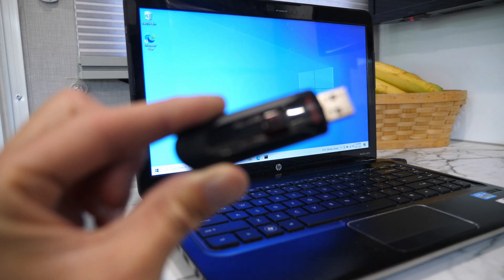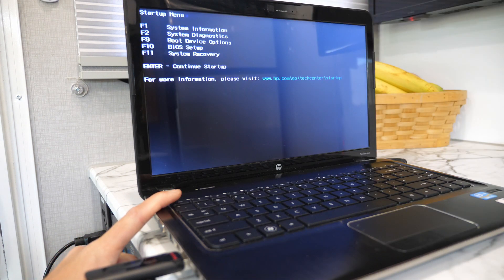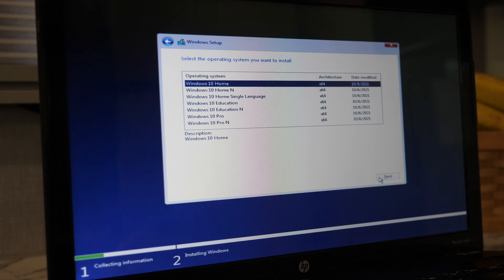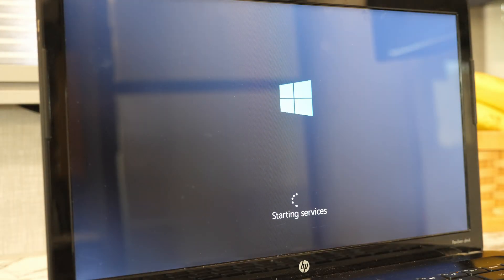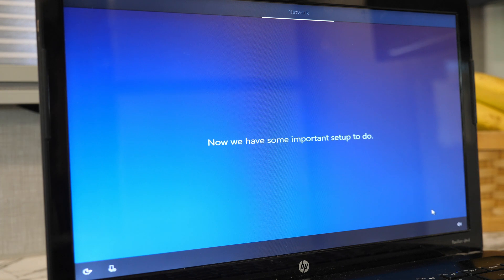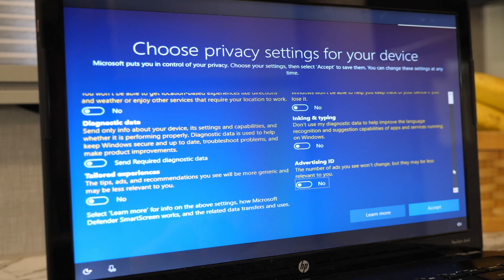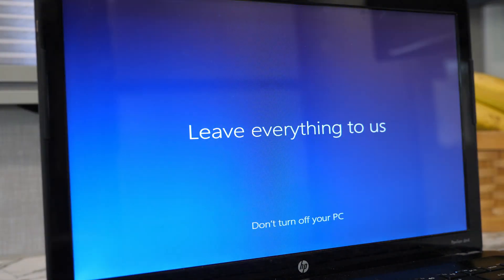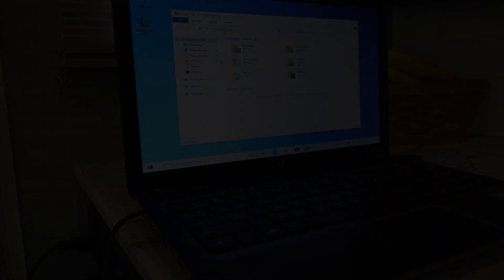How to Install Windows 10 from a USB Flash Drive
Learn how to install Windows 10 from USB. In this tutorial, I will be installing Windows 10 on an old laptop computer of mine, walking you through every step of the process.